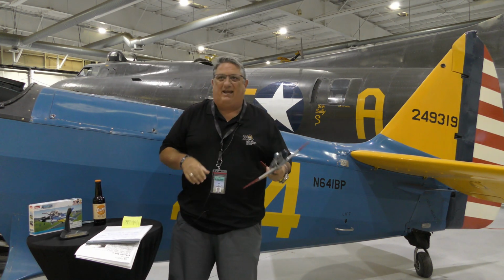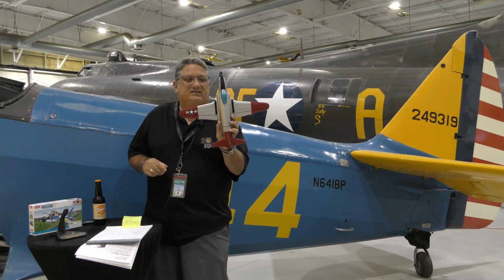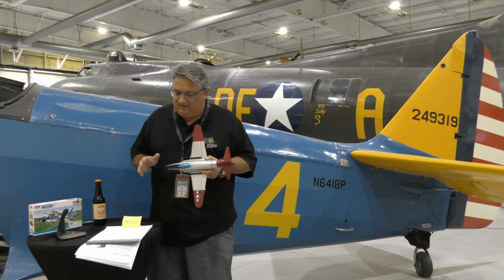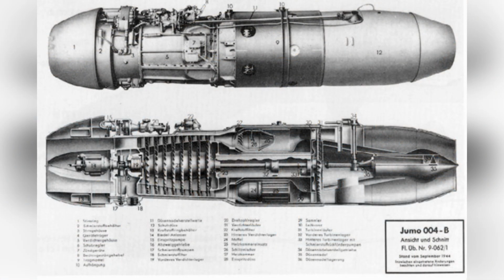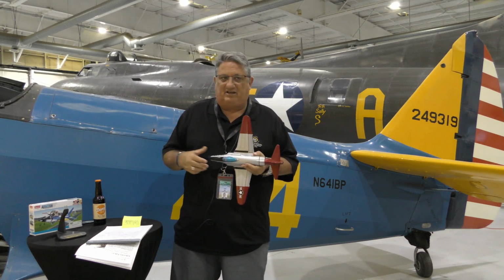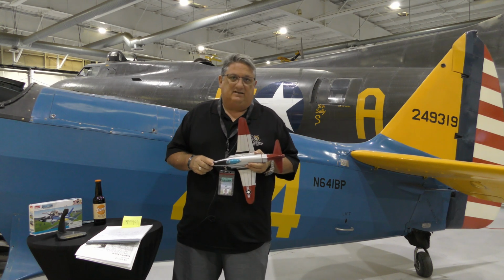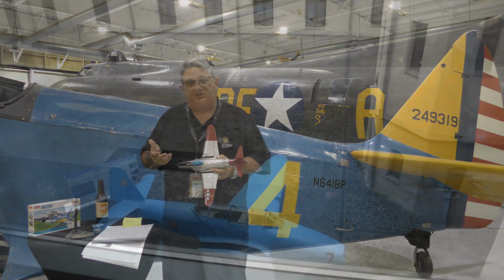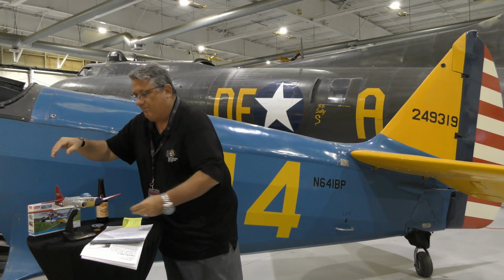Yak-17 - Warbird Wednesday Episode #238